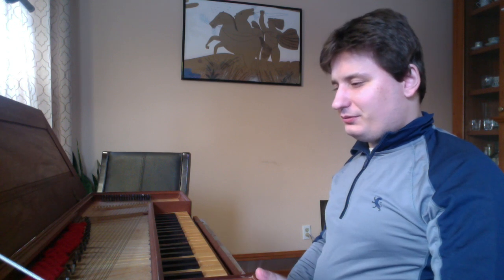Albano Berberi - Clavichord Demonstration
Taking my newly acquired tripple-fretted clavichord for a test drive!